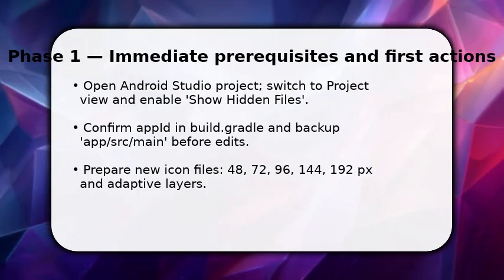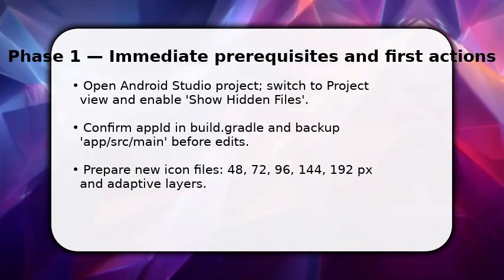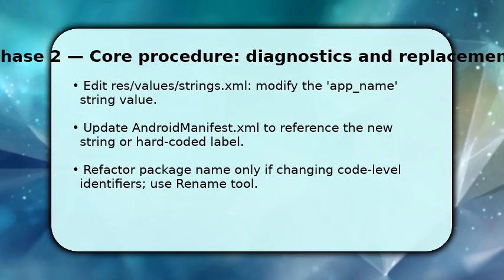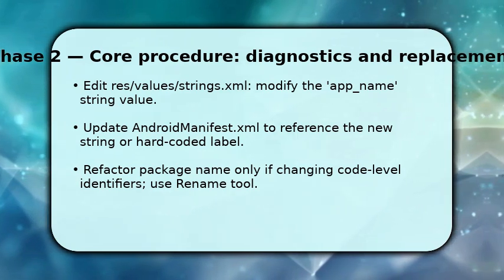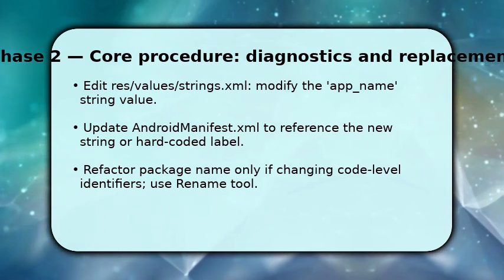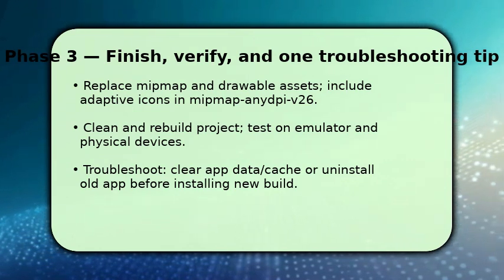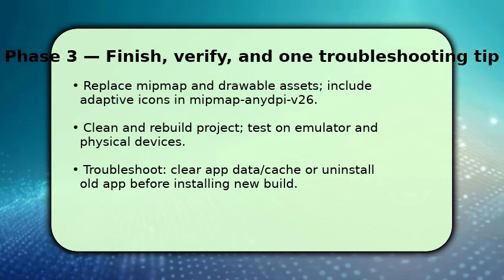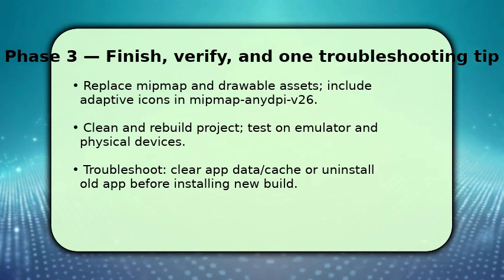How to Change App Name and Icon on Android - Full Guide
How to Change App Name and Icon on Android - Full Guide | 🔒 Surfshark VPN Deal — Stay private and secure. $1.99/mo + 3 Months Free ▸

Discover the step-bythy process of renaming your Android app and updating its icon with our comprehensive guide. Learn how to make these changes for a professional touch, enhancing user experience.

change android app name, update android application icon, rename mobile app, Android development tutorial, customize Android launcher icons, app branding for Android